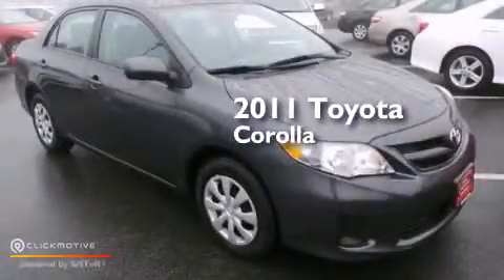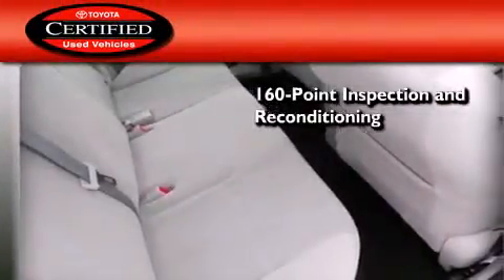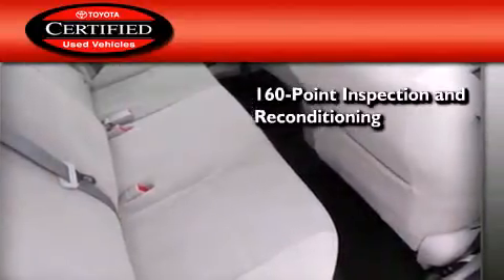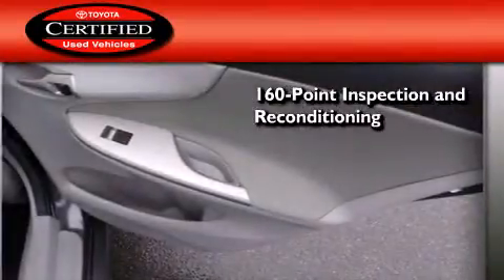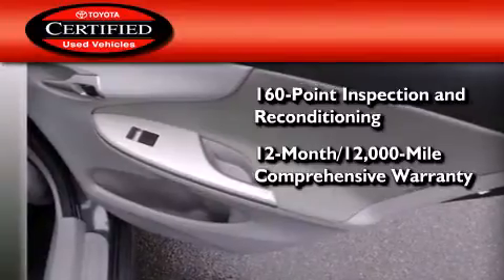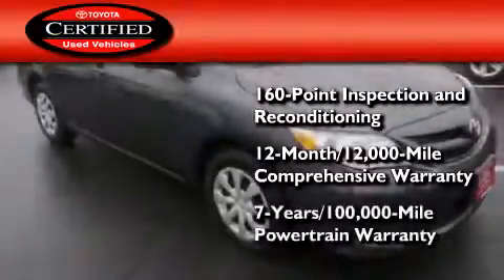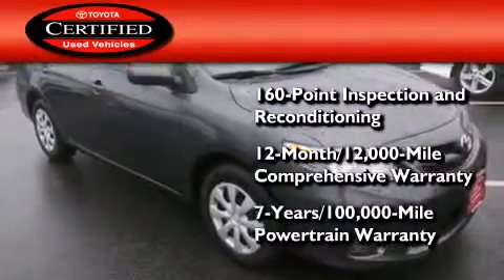Pre-Owned 2011 Toyota Corolla Westbrook CT 06498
We have been honored to serve the Westbrook CT area , we promise that your experience at our dealership will exceed your expectations ! Year : 2011 Make : Toyota Model : Corolla Engine : Gas I4 1.8L/110 Exterior : Magnetic Gray Metallic Miles : 22,984 Lorensen Westbrook Toyota 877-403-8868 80 Flat Rock Place Westbrook , CT 06498